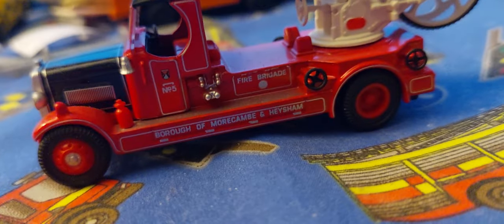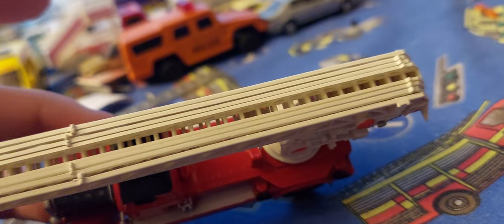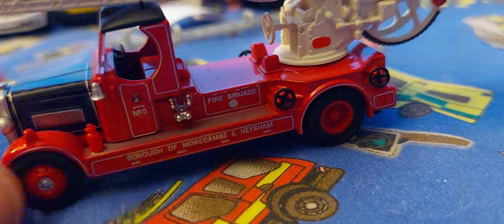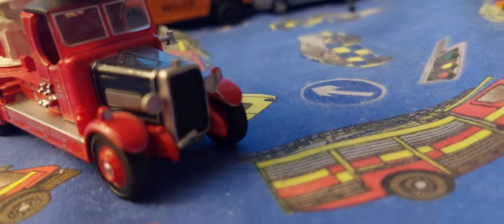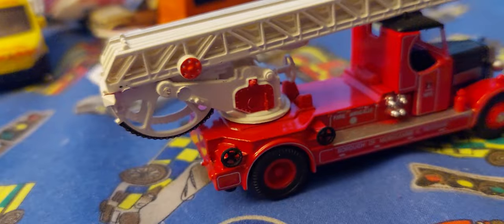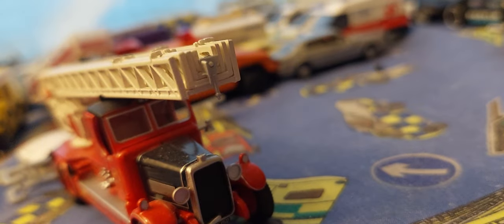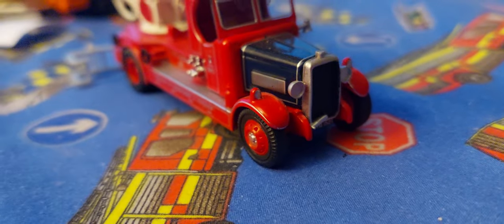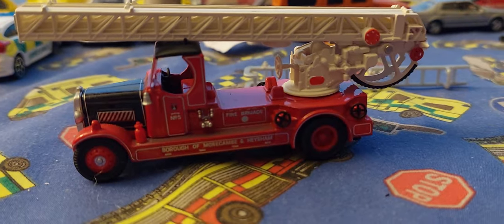Oxford diecast Borough of morecambe and heysham fire brigade Leyland tlm closed cab review